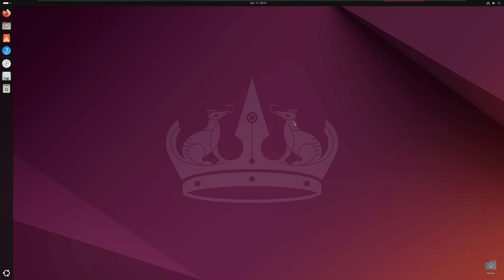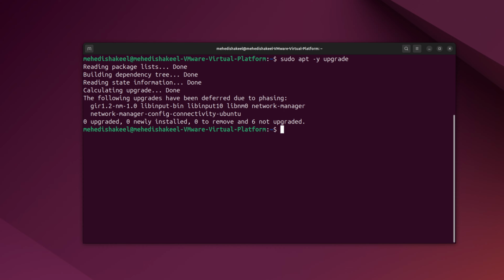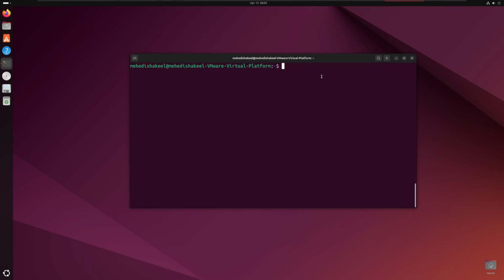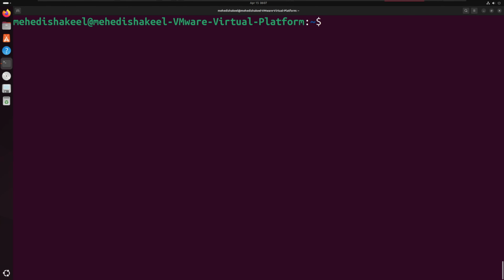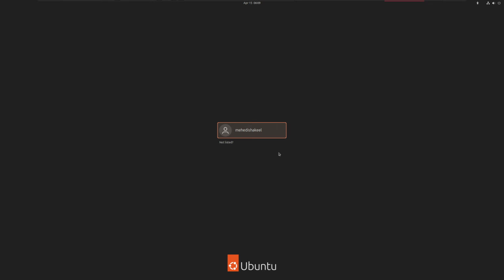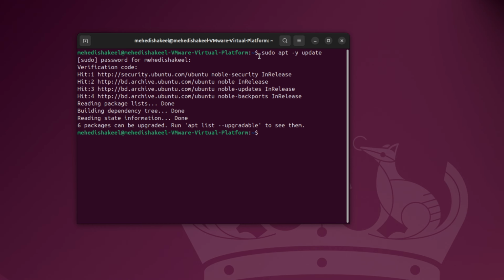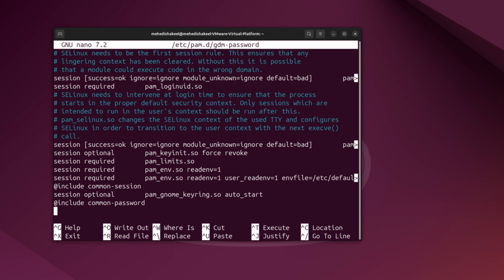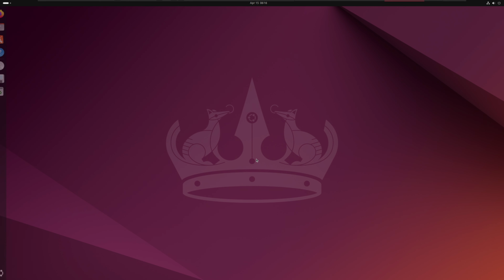Adding 2FA on Ubuntu Linux (Login & Sudo) Access!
Set Up 2FA on Ubuntu Linux (Login & Sudo) Access! Secure your Ubuntu Linux system with Two-Factor Authentication (2FA)! In this tutorial, I’ll show you how to add an extra layer of security to both login and sudo access using Google Authenticator. Beside the password it will require OTP to login to your system.

Perfect for system admins, ethical hackers, and privacy-focused users.

🔐 What you’ll learn:
- Install and configure 2FA on Ubuntu
- Enable 2FA for login
- Protect sudo commands with 2FA
-Enhance Linux security

🚨 Protect your system from unauthorized access today!